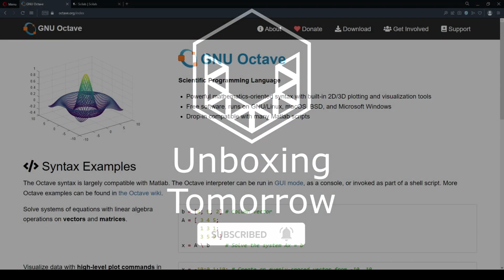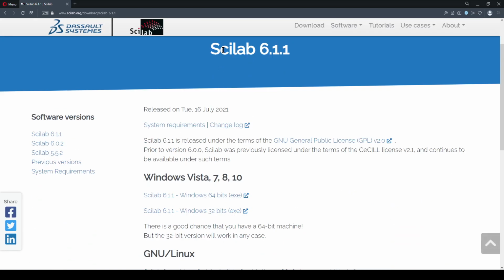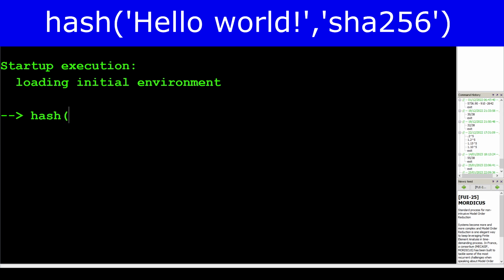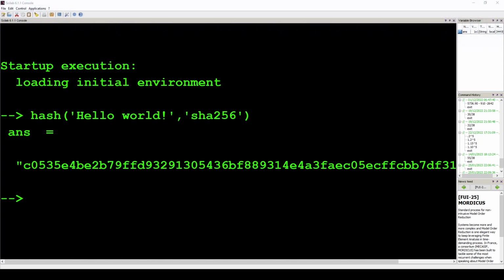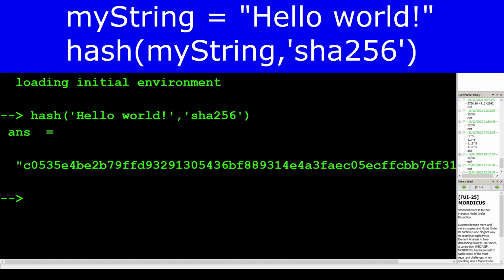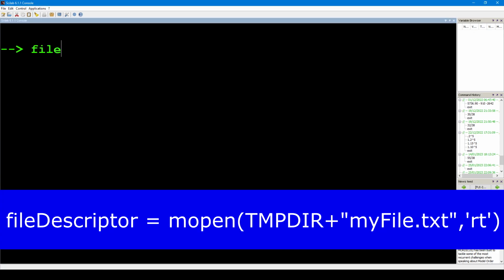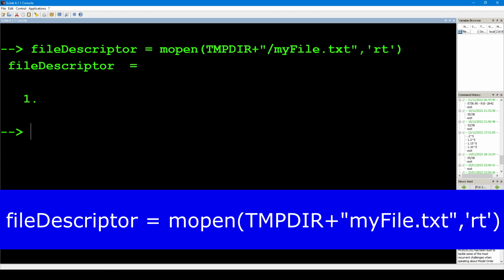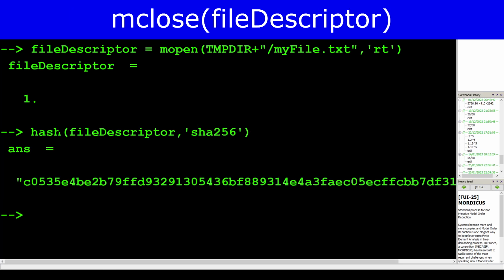Easy Cryptographic Hashing in Scilab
🔎📝 Easy Content Hashing in Scilab 6. When you're dealing with file content, how can you easily test whether it is the content you expect? The short answer is to use a hashing function. Today, we'll cover a popular one included with my favorite opensource software for filter design.

Check out the Trezor hardware wallet for cryptocurrency key management.  This link may use a tracking cookie to credit the Unboxing Tomorrow blog.

Timeline:

0:00 Objectives
0:55 Hashing string literals
1:55 Hashing string variables
2:18 Hashing file content
Commands Featured Today...

hash('Hello world!','sha256')

myString = "Hello world!"
hash(myString,'sha256')

fileDescriptor = mopen(TMPDIR+"/myFile.txt",'rt')
hash(fileDescriptor,'sha256')
mclose(fileDescriptor)

Notice of Non-Affiliation and Disclaimer: As of the publication date, we are not affiliated with, associated with, authorized by, endorsed by, compensated by, or in any way officially connected with GNU Octave, the Scilab project, Dassault Systèmes, ESI Group, or their owners, subsidiaries or affiliates.